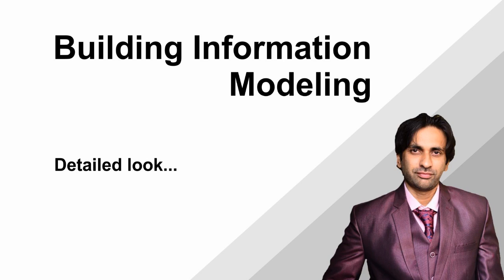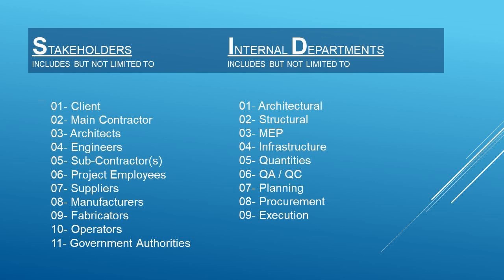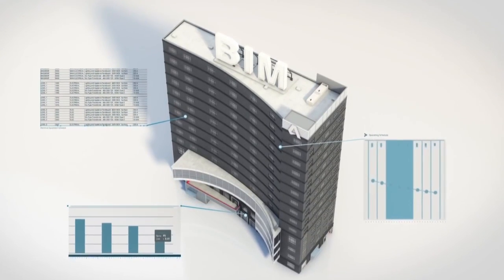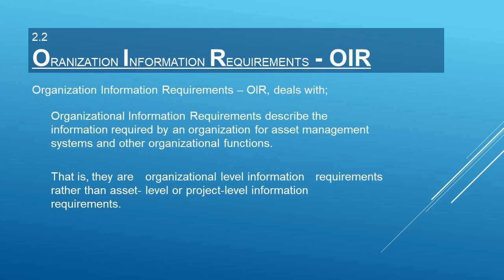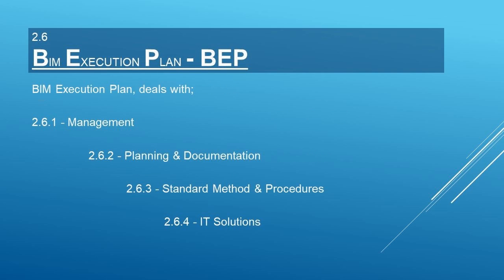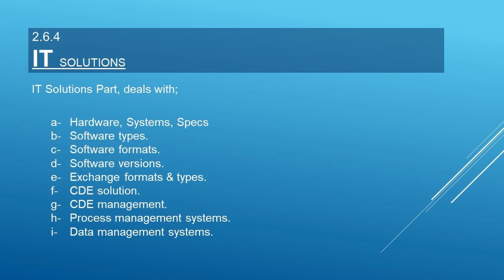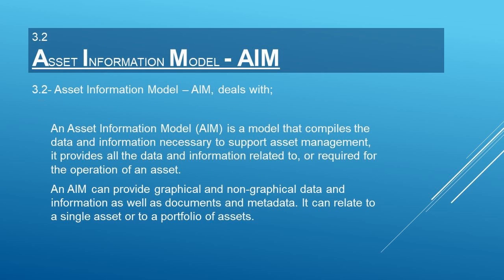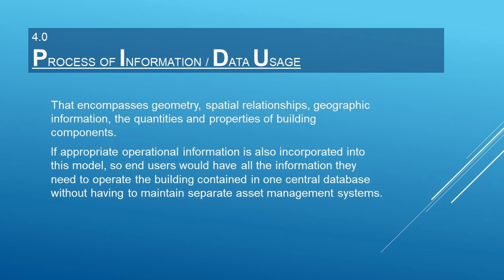Building Information Modeling - BIM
A Detailed Overview...